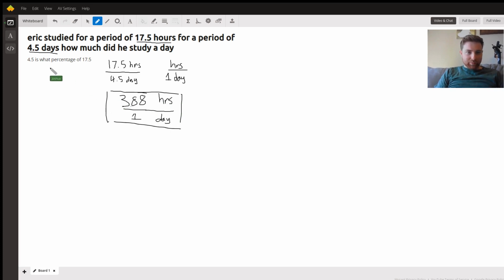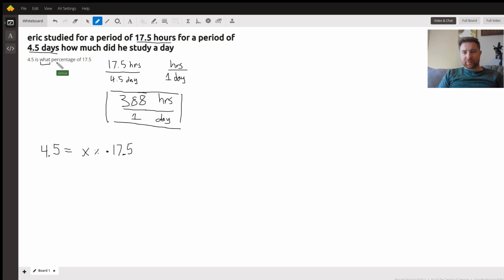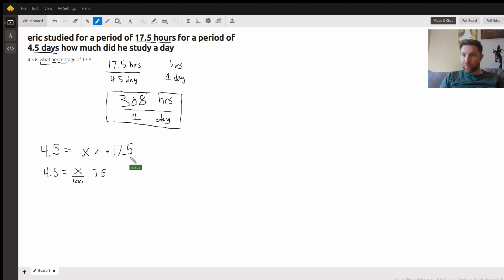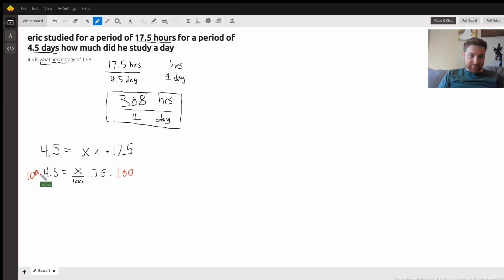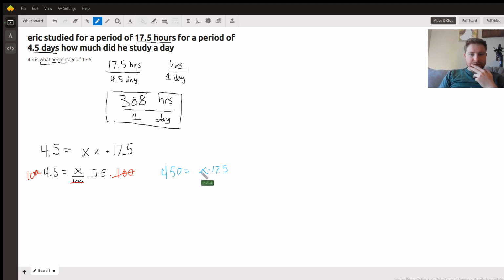I answer 2 questions! One is computing a rate, the other is translating English into math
Question: eric studied for a period of 17.5 hours for a period of 4.5 days how much did he study a day
4.5 is what percentage of 17.5

Answered By:

Joshua S.
BS in Mathematics with 4+ Years of Tutoring Experience